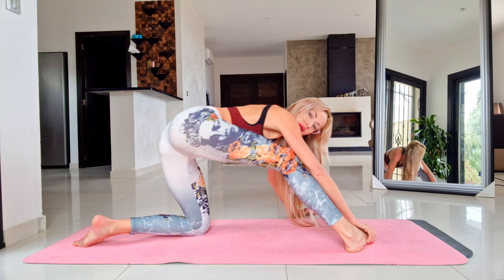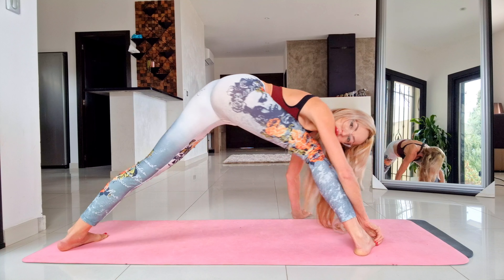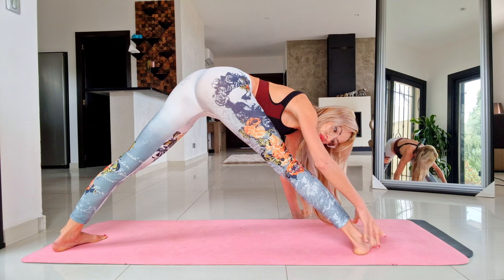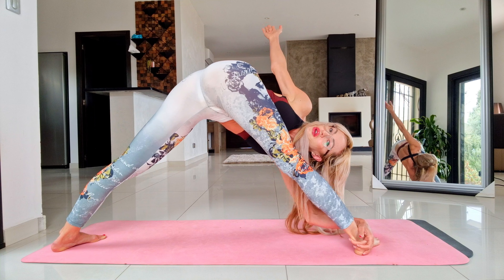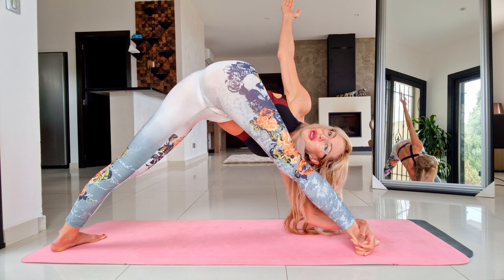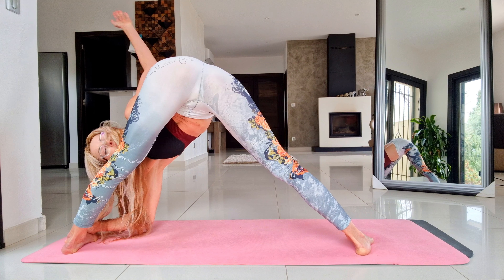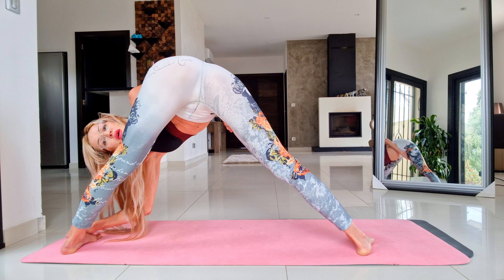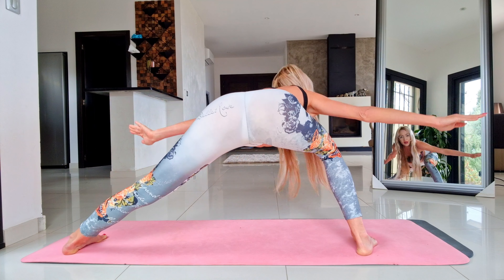Home Stretching | Everyday Flow Feet Yoga | Stretching and Flexibility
Hello, my name is Natali, I am a circus performer and a stretching coach, I will be happy to share my experiences in the field of art, and I will also become your online coach to develop flexibility and stretching. if you like my lessons - subscribe and be always aware of new videos. Also put likes and write comments - I'm glad to answer all your questions!